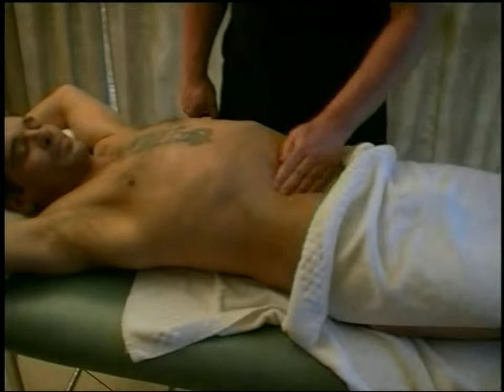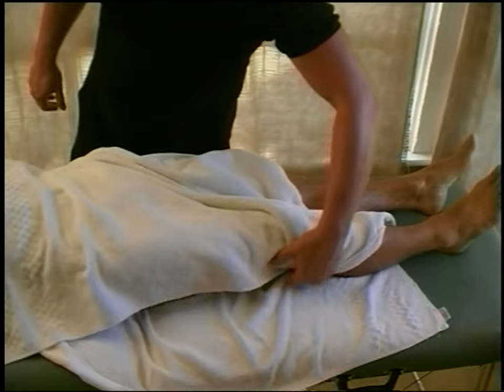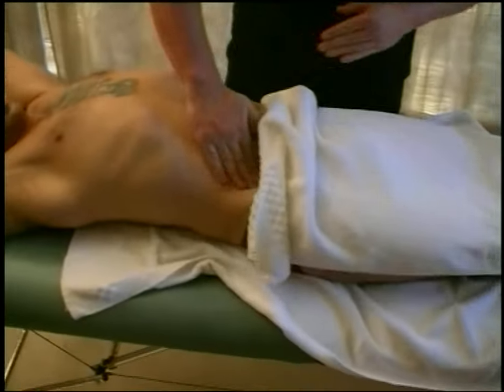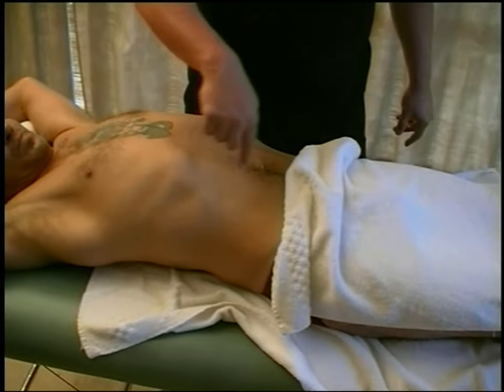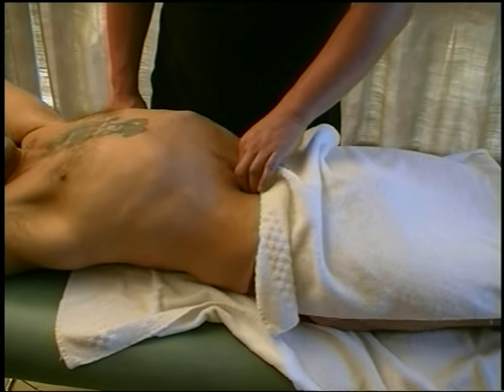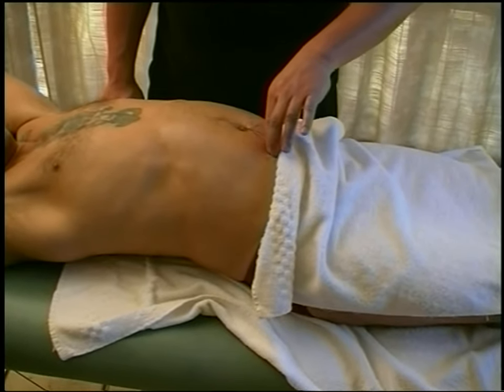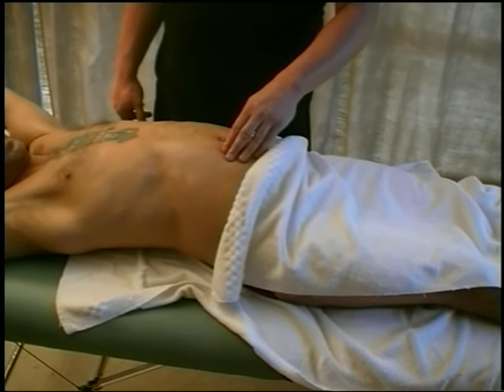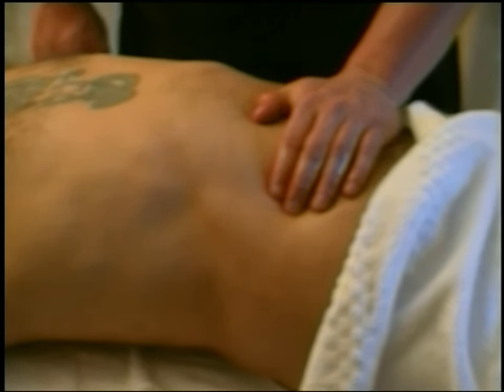Abdominal massage. Deep abdominal massage. Raynor massage DVD from 2003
This abdominal massage section of my 2003 Raynor massage DVD, covers massage of the small and large intestine and abdominal massage. This can provide great relief for constipation and also help release emotional tension held in the abdomen.

If you would like to learn Raynor Massage Online please have a look at our

This is a comprehensive online massage course that features some of the techniques you are watching in this video along with more advanced techniques that have been modified throughout the decades to be more effective. You will learn all the information you need to perform a full body massage from contraindications, to how to set up a massage clinic, how to adapt various techniques to suit each individual's needs and more.

Raynor Massage is a unique style of deep tissue massage that draws on various other massage and healing modalities like powerful breathing techniques from yoga, use of reflexology tools, powerful acupressure points and its own band theory.

If you would like to purchase the full 93 minute DVD it is available for sale are some good links for people interested in Raynor Massage